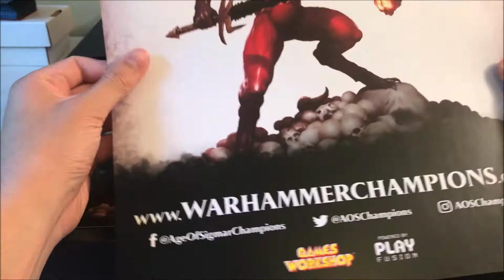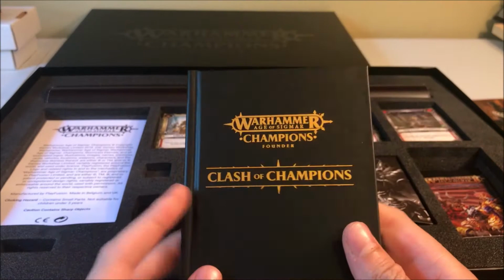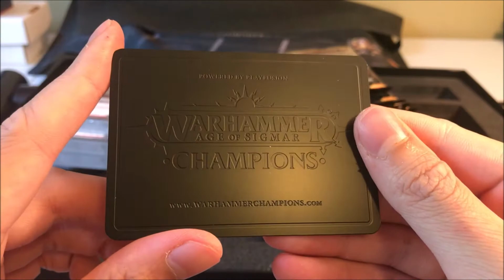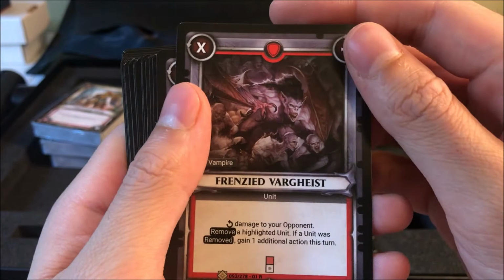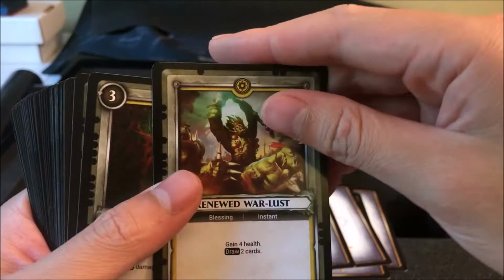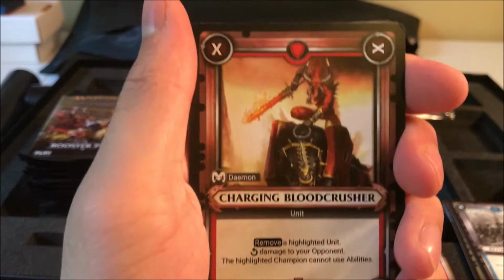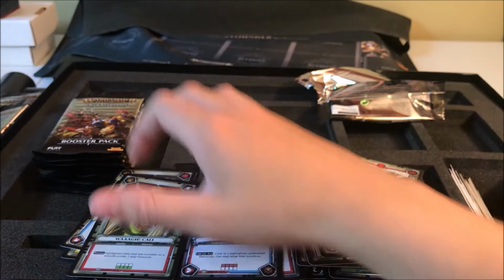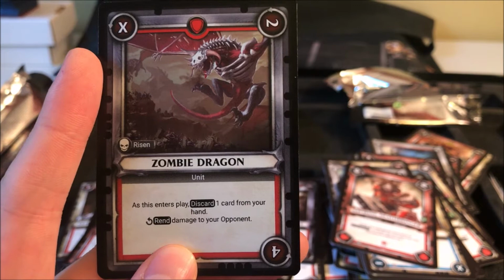Founders Pack Box Opening... You wouldn't believe what I found inside!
UNSCRIPTED... I was so excited to post this video!!!

I started filming without even peaking into the box. I was very surprised to see what I found. I think the value of this Founders Pack is HIGHER than we had anticipated.